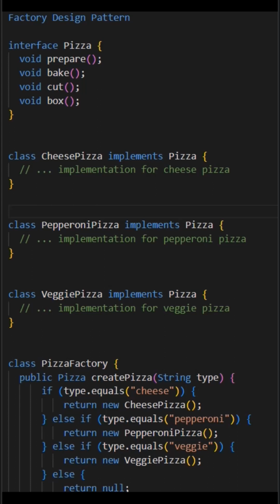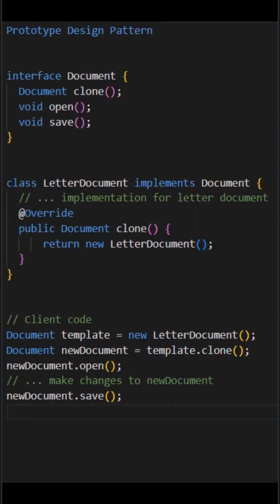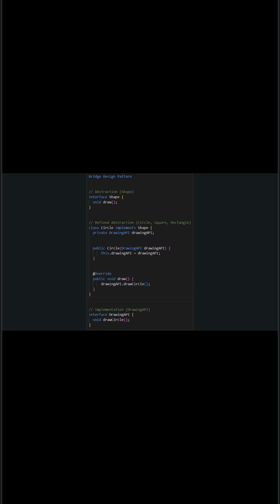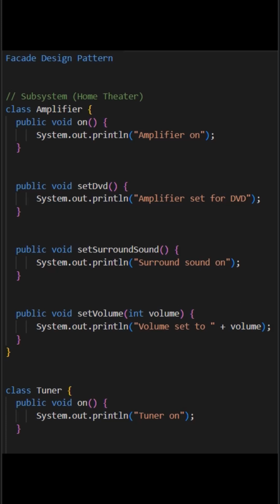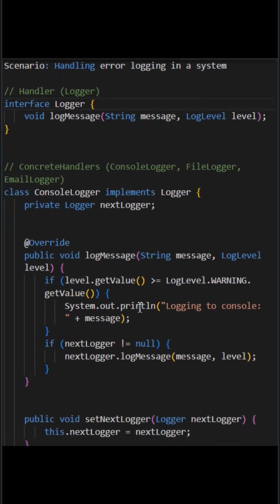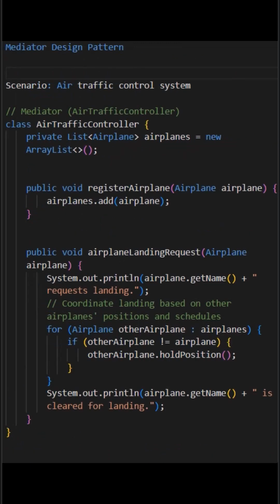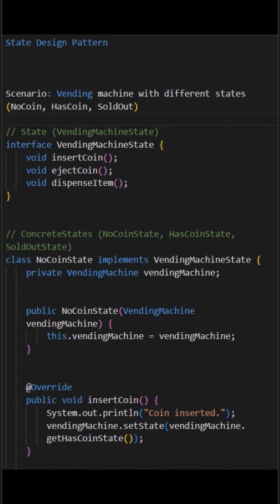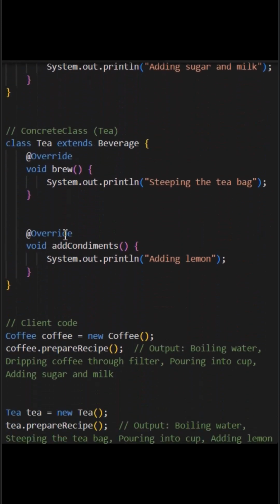Software Design Patterns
Unlock the power of the Coding Patterns! Discover why this pattern is essential, when to use it, and how to implement it effectively. Watch now and become a coding patterns pro!

Software Engineering Insights: Your Gateway to Tech Wisdom!

Welcome to Software Engineering Insights, your go-to channel for all things tech! Whether you're diving into design patterns, system design, coding, machine learning, or exploring the latest trending technologies, you've come to the right place. Join us as we unravel complex concepts, share practical tips, and discuss the latest trends in software engineering. Our engaging tutorials, thought-provoking discussions, and expert interviews will keep you informed and inspired. Don't miss out on valuable insights into the world of software engineering!